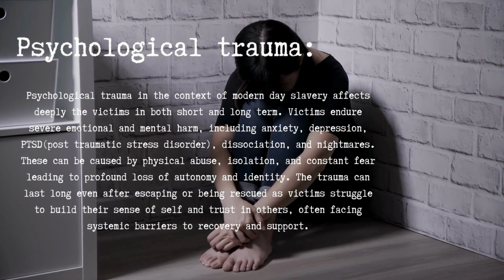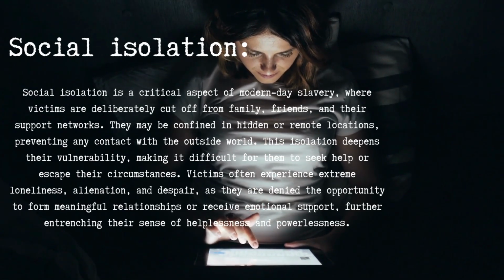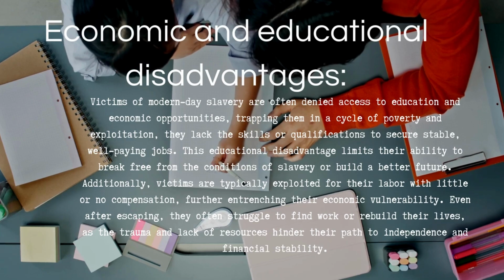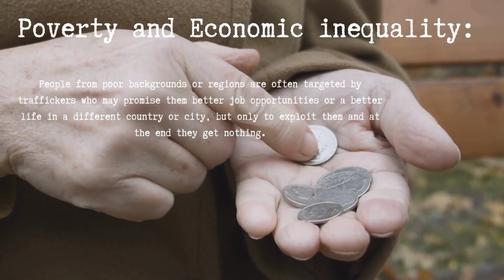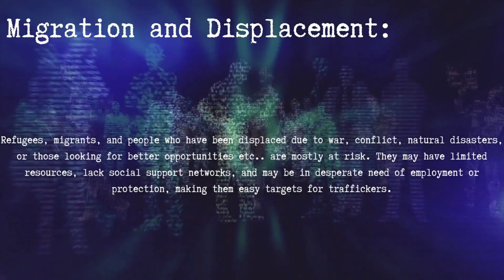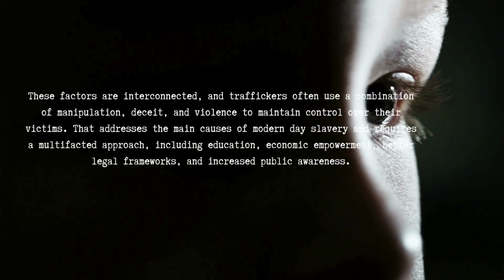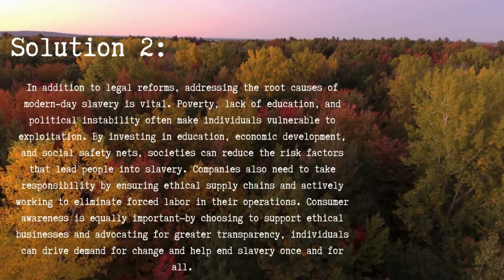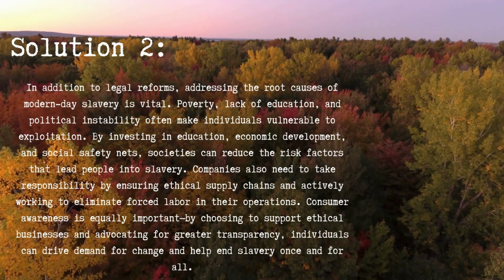Are humans still enslaved?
This video is about modern day slavery. You may not think it still exists but it is because we do not notice it. Slavery today is way different from long ago.